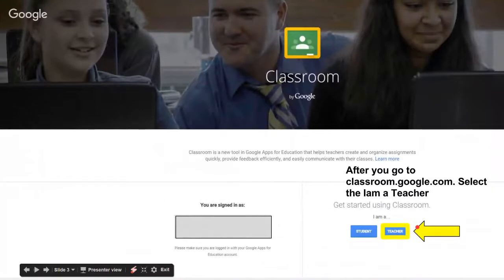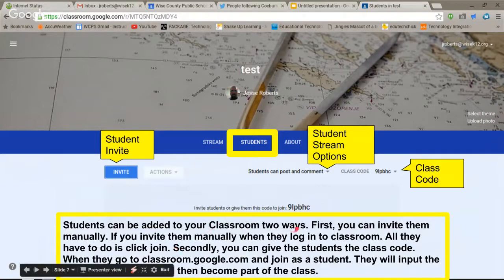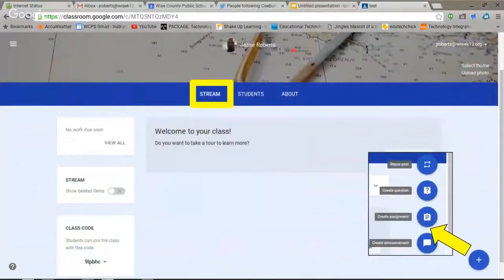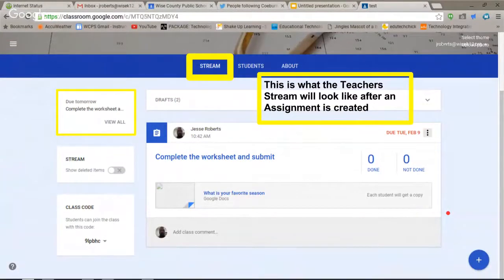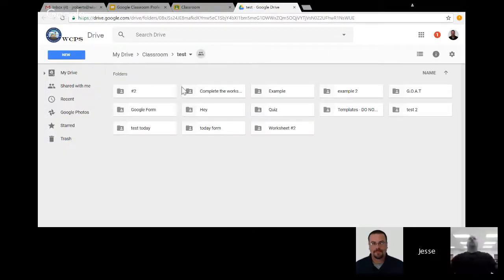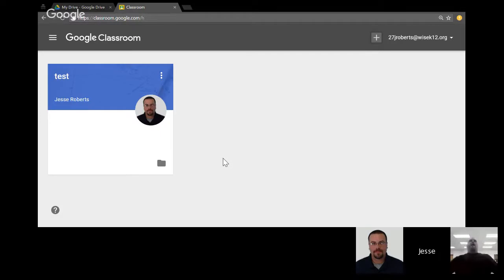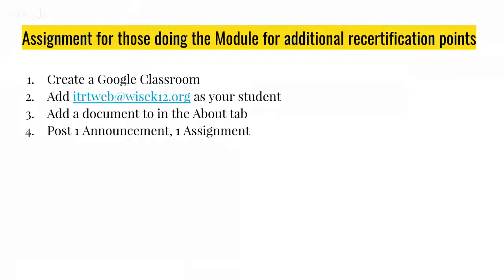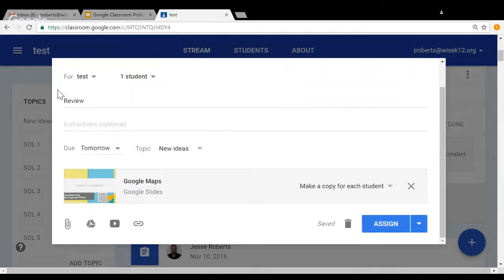Professional Development Wise County Public Schools: Google Classroom